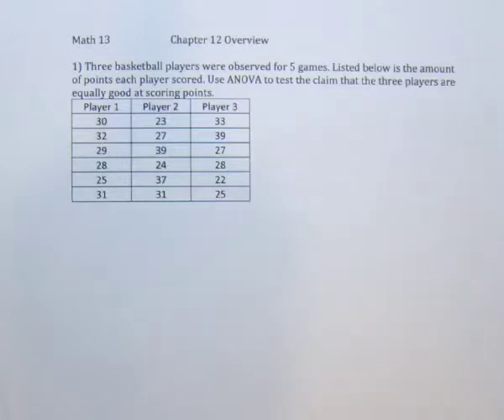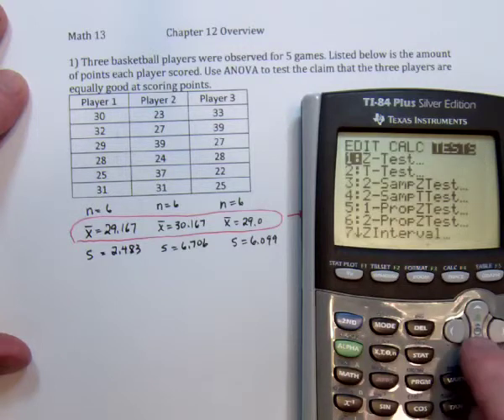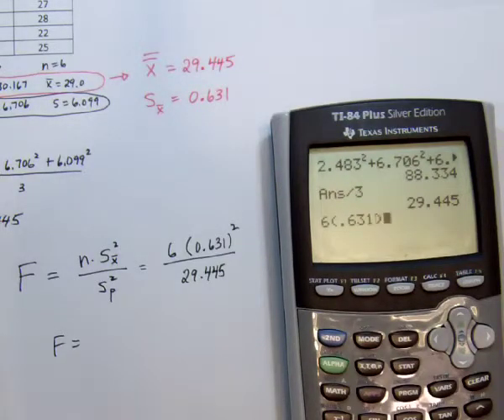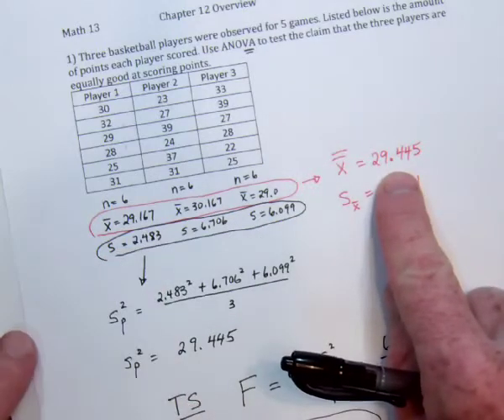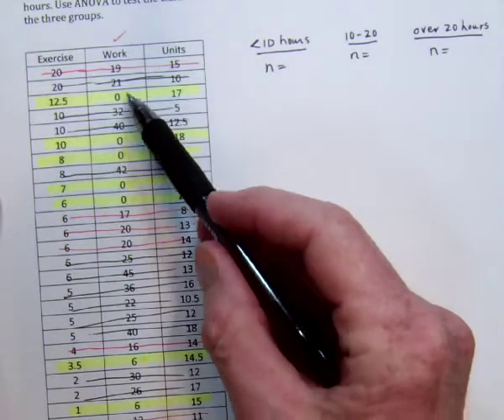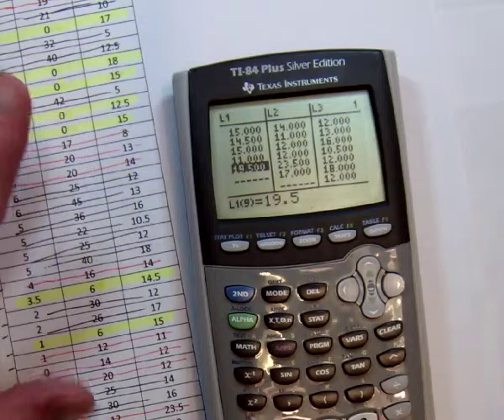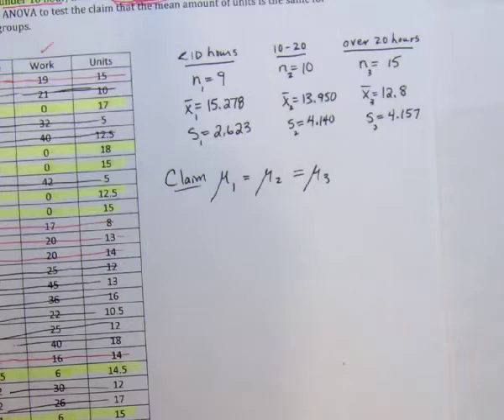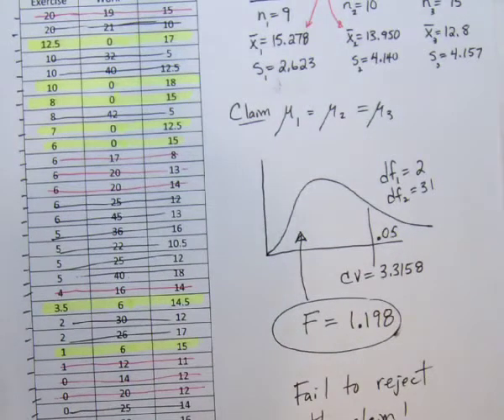Math13 Chapter 12 Overview